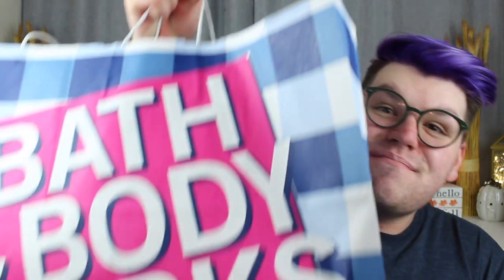MASSIVE BATH & BODY WORKS HALLOWEEN HAUL | THE HAND!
Drew Yauch